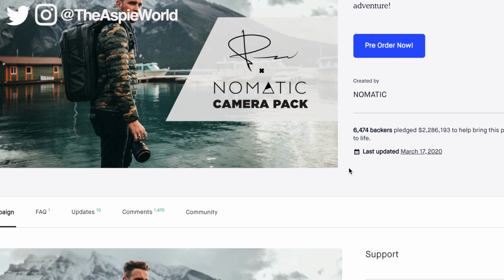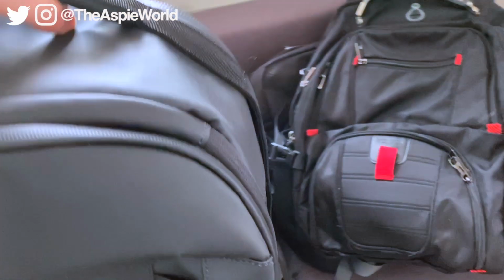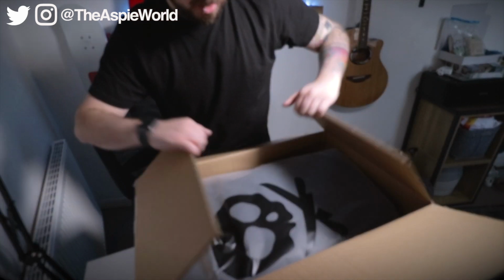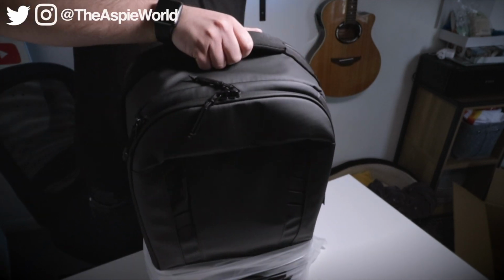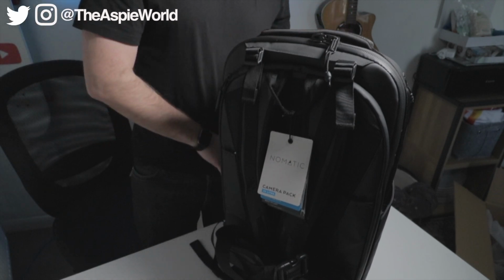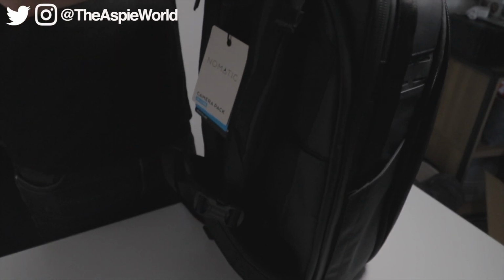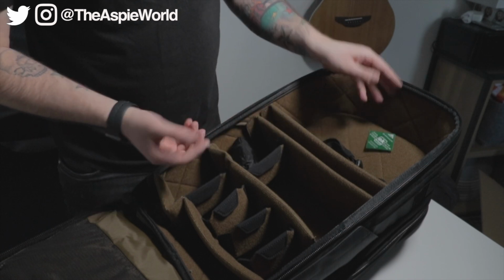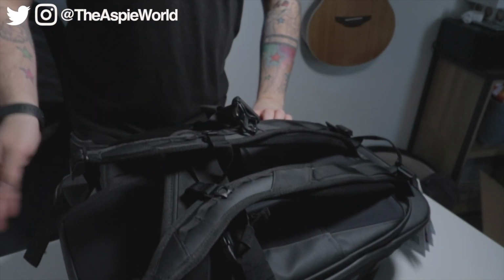Peter McKinnon Backpack (MY NEW OBSESSION!)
AUTISM ESSENTIAL MUST HAVES 👇🏼
→ AUTISM ALERT CARD →
→ NOISE CANCELLING HEADPHONES
→ ELASTIC SHOE LACES
→ WEIGHTED BLANKET